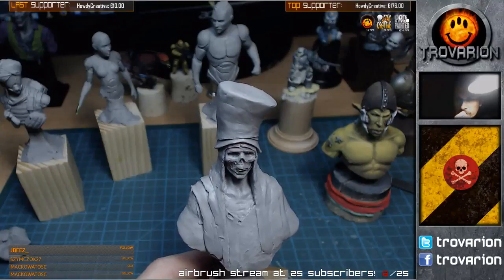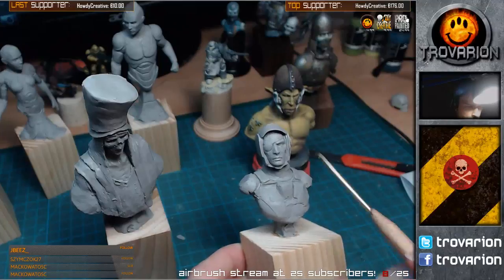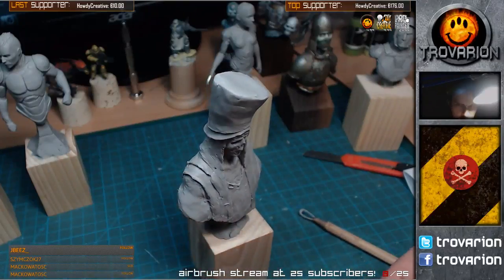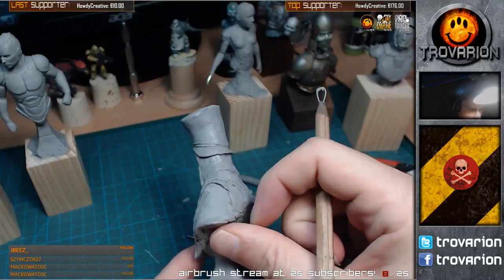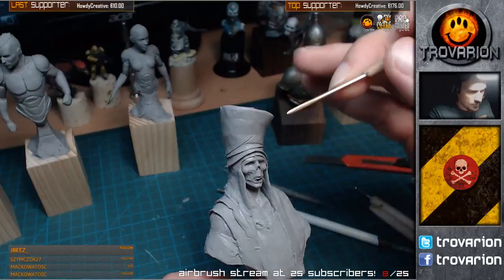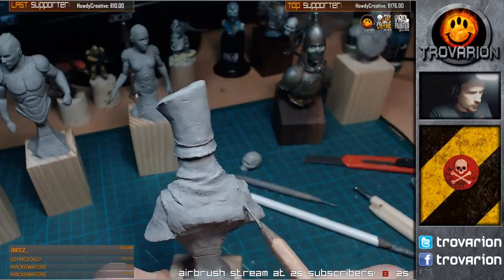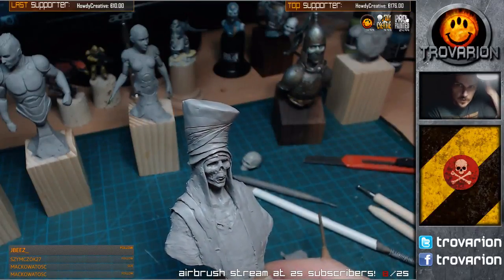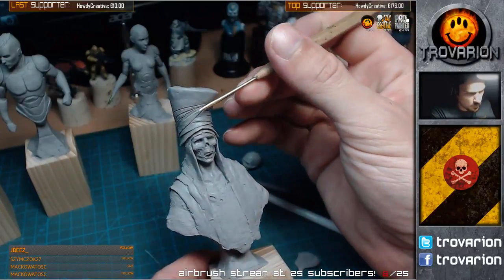[LIVE STREAM 23/08/2017] Sculpting Progress on Death Merchant (1:10 Scale)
This was a LIVE Stream, not a Video-Upload, I don't know why Youtube doesn't put it where it belongs, sorry guys! Obviously livestream content is going to be